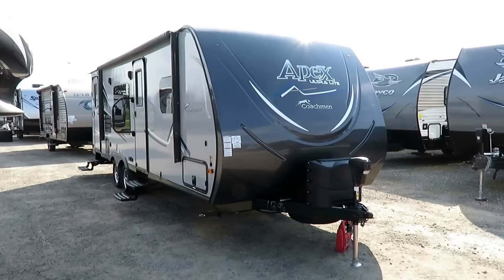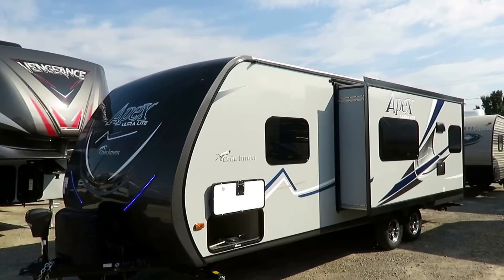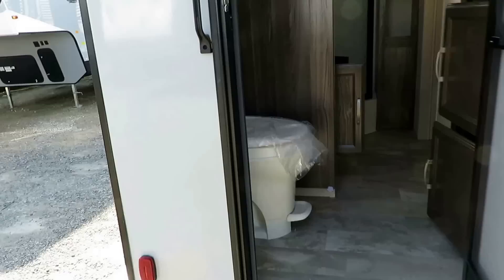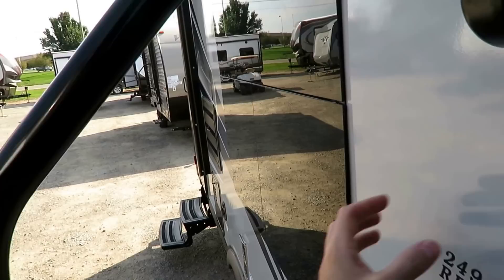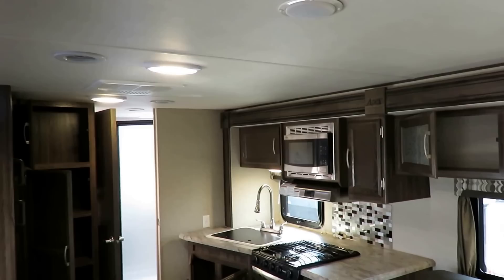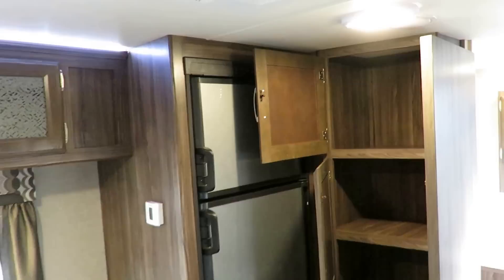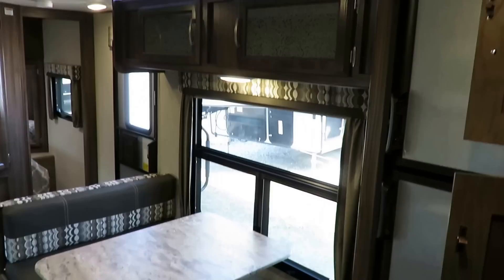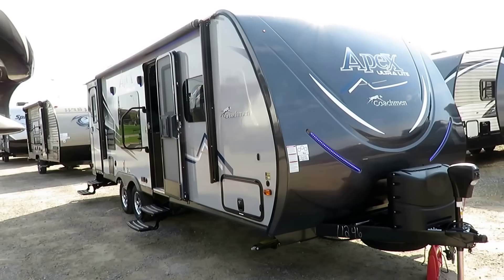(Sold) HaylettRV.com - 2017 Coachmen Apex 249RBS Ultralite Rear Bathroom Couple's Travel Trailer